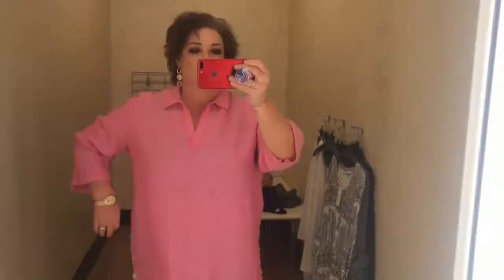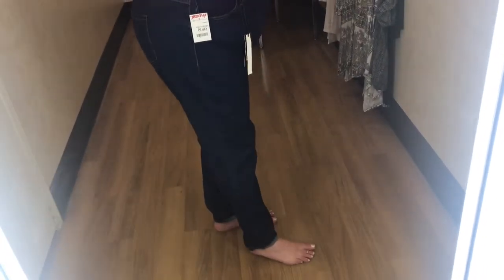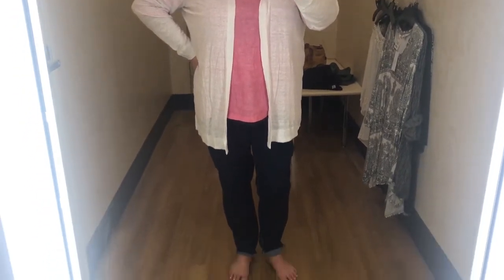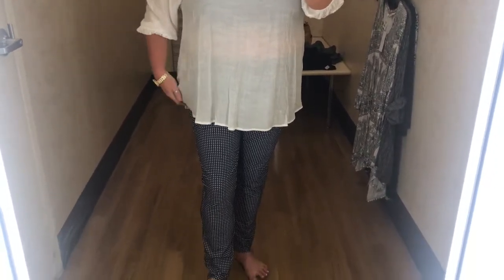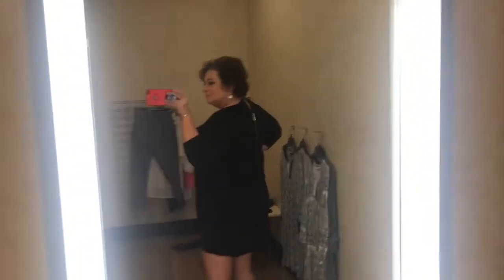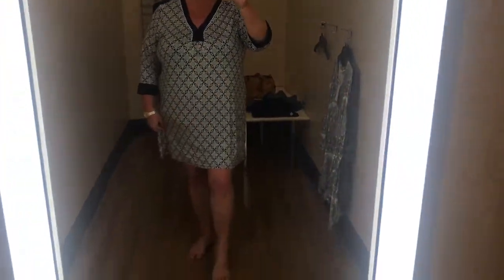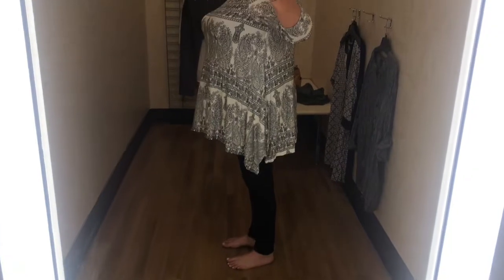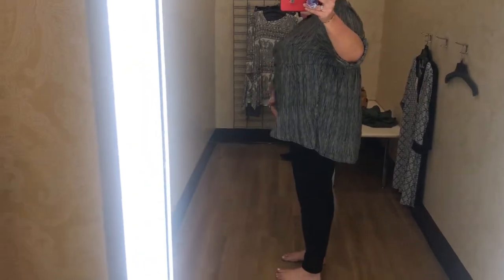TJ Maxx, inside the dressing room, plus style fashion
Check out the figure flattering dress❤️❤️❤️